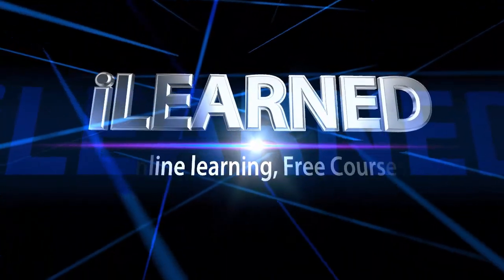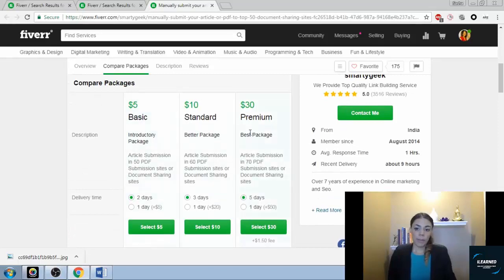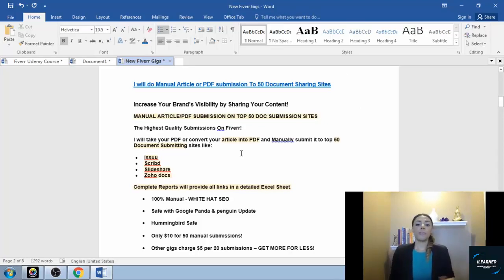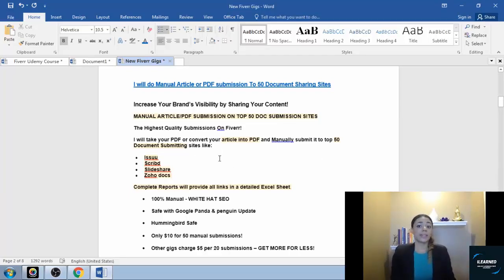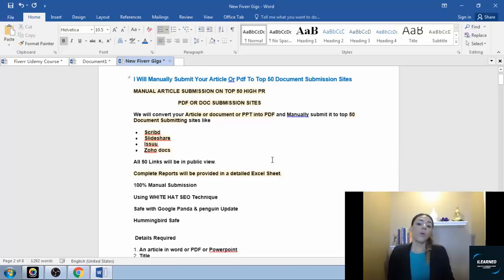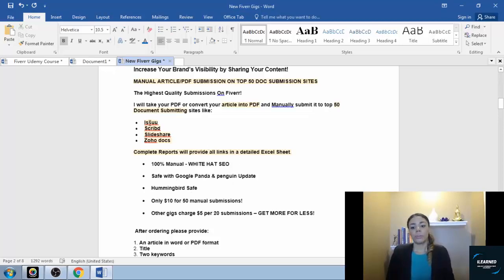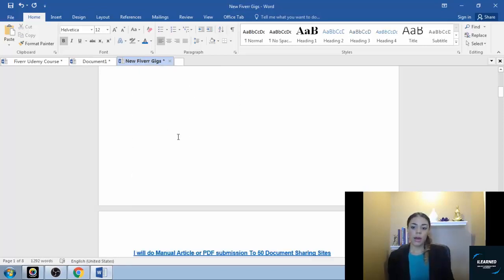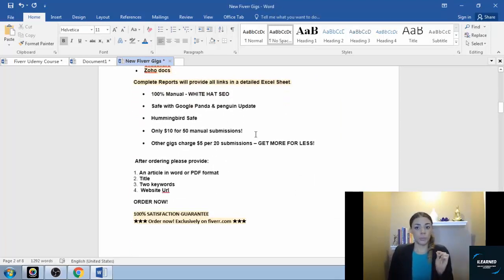Fiverr Complete Course | How to Make Your Offer Unique #8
Part 8. How to Make Your Offer Unique

What Will You Learn In FULL Course?
Register and Create Your First Fiverr Account
Know How to Research and Find The Best-Selling Gigs
How to Success Hack Fiverr's Top Sellers to Ensure More Sales
How to Create Gigs Like a Pro!
How to Optimize Your Gigs for More Traffic and Sales
How to Make Money on Fiverr Even If You Don't Have Any Skills!
How to Find and Keep Good Customers
How to Deliver Like the Top Sellers Do
How to Use Gig Extras and Packages
How to Avoid Negative Feedback On Fiverr
How to Get More Sales on Fiverr
How to Get Your First Reviews on Fiverr
Insider Top Seller Secrets to Making More Money

Requirements
You should be able to use a PC at the beginner level and have internet access

Description
Want to Sell on Fiverr Like a Vetted Top Rated Seller?

I've been selling on Fiverr as a Top Seller for over 3 years now. In this Fiverr Mastercourse, you'll discover how to research and find the gigs that are sell best on Fiverr. You'll learn how to set up your gig offerings exactly like Top Sellers do, and how to optimize your profile and gig listings for maximum traffic. I'll even share some inside Top Rated Seller tips, so you can earn more sales & reviews in less time and run a highly successful Fiverr business from the comforts of your home.

Learn How to Build a Lucrative Side Income with Fiverr FASTER!

✔ How I Discovered Fiverr & Became a Top Seller Quickly & How You Can Too!

✔ How to "Success Hack" Top Earners & Win More Traffic to Your Gigs

✔ My Top Rated Seller Tricks, Techniques and Tactics Will Help You Get More Sales & Reviews on Fiverr

*Even after earning a Top Rated Seller status, you can be still be demoted if you don't stay active!

That's why I'll also be showing you how to deliver 5-Star quality service to every customer to ensure you remain a Top Rated Seller.

THE Most Comprehensive Fiverr Course - Find Out What REALLY Works!

This course will show you what it takes to be highly profitable as a Fiverr seller right from the very start. I cover the ins and outs of crafting your offers so you understand exactly what it takes to create a valuable service that sells well time and time again.

I'll also share how to double your gig sales and traffic so you earn more each month. *Mmm...I can almost taste that extra guac. right now - can't you? I'm confident that with these strategies you'll be able to save time and effort so you can get more from your Fiverr freelancing business.

This is a Fiverr Mastercourse: Content & Overview

Whether you're wondering how to get the best start on Fiverr or you're looking to increase your Fiverr revenue, reviews, customer satisfaction, or reduce the amount of time you spend on deliveries, this course will help you achieve your goal.

I'm revealing every technique, trick and secret that I have learned over the last 3 years selling on Fiverr as a Top Seller. And I'm ready to share the wealth by sharing my knowledge with you.

This course is a tiny investment especially since you can earn back the cost with just a quick few sales - probably by the end of the week!

Don't wait too long though, because every moment you hesitate you're missing out on more sales & easy cash that could be in your pocket!

You're only regret would be that you didn't find me sooner!